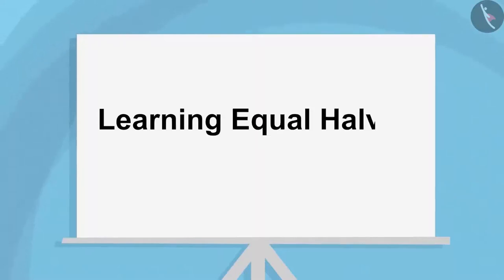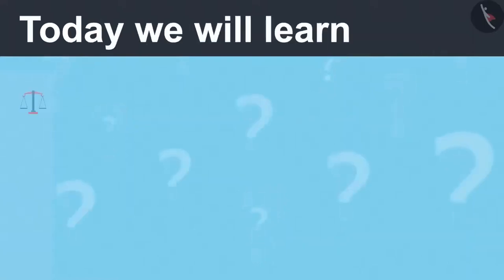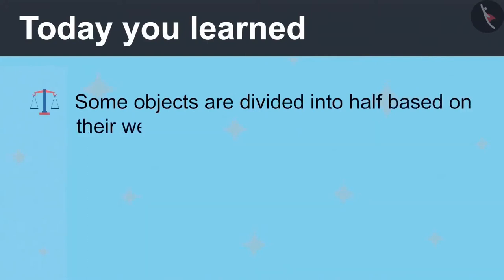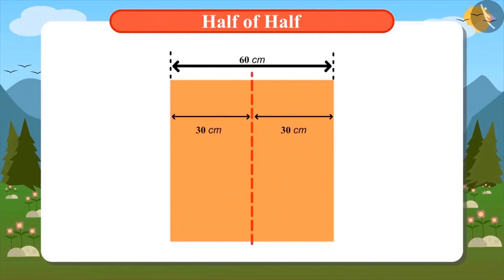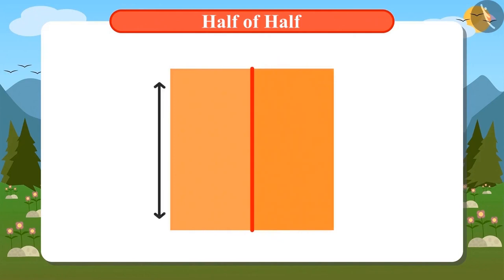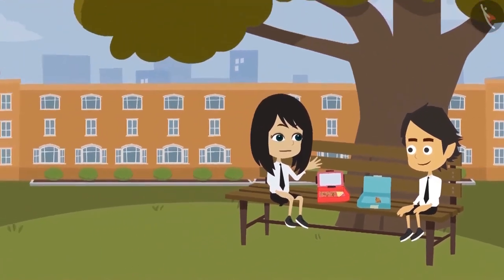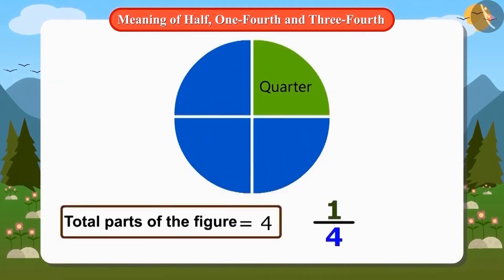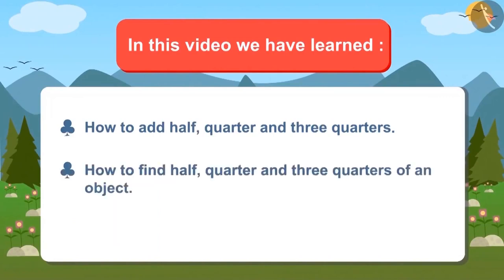Class 4 Maths Chapter 9 'Halves And Quarters' full chapter cbse ncert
0:00 Learning Equal Halves
12:46 Half of Half
22:39 Half, One - Fourth, Three - Fourth
38:45 Equivalent Fractions